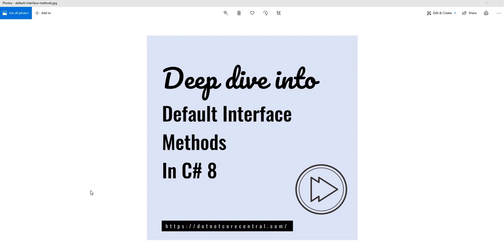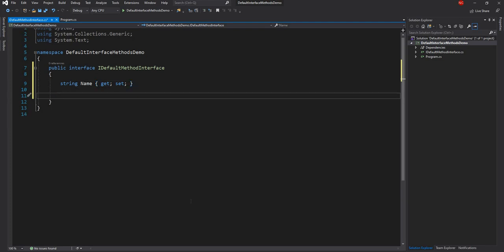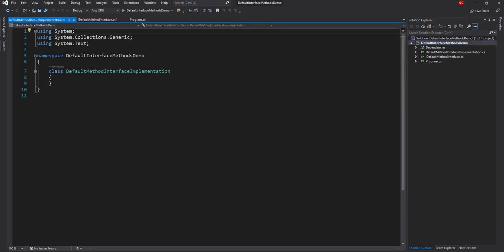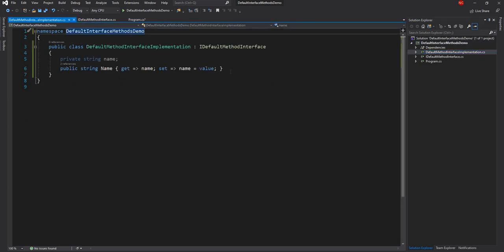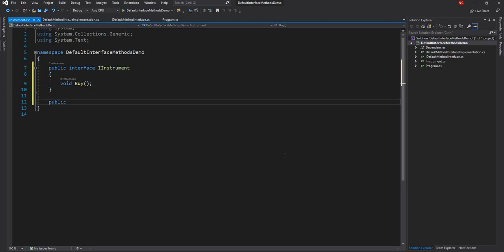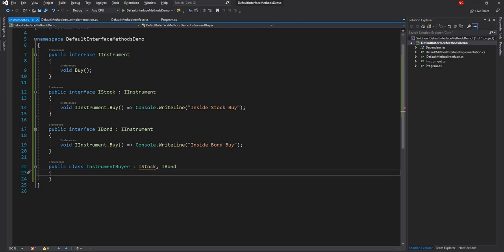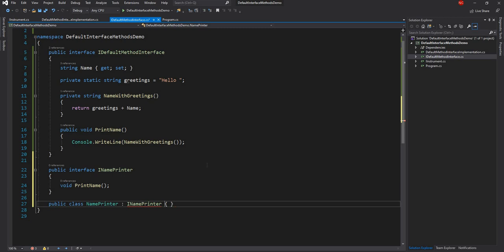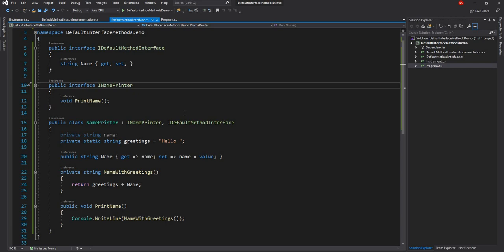Default Interface Methods in C# 8 - A deep dive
In this video, I am going to deep dive into Default Interface Methods in C# 8. This was released along with .Net Core 3.0 in September 2019. I have covered this topic briefly previously in my video. But at that time I was not sure of the potential of this feature. Now, after going through the details of the feature, I am ready to take a deep dive into it.

The main highlights I am going to cover in this video are:
1. What is Default Interface Methods
2. An example of Default Interface Methods
3. Solution provided for multiple inheritance problem
4. Why I think we don't need default interface methods

By definition, the default interface method is a method you can define (not just declare, but provide implementation as well) inside of an interface, without breaking the classes which implement the interface. To elaborate, now we can have a method with complete implementation inside of an interface. Which was not possible pre-C# 8.

Let's talk about what are the advantages of doing that. Well, if you want to extend an interface after it's been released in production without breaking all the clients that implemented this interface, then the default interface method is your answer. By the way, I am going to contradict this statement later in this blog, but lets first continue with the details.

Another important thing to note, though the feature is called default interface methods. In reality, it can be any member, including method, indexer, property or event.

This feature is equivalent to Trait in other Object-Oriented Programming Languages like PHP or Functional Programming Language like Scala. Trait is an Object-Oriented Programming concept.

The detail information about default interface methods is available in my blog post